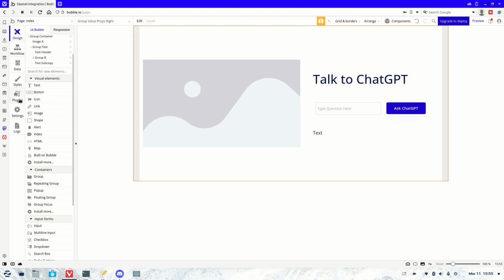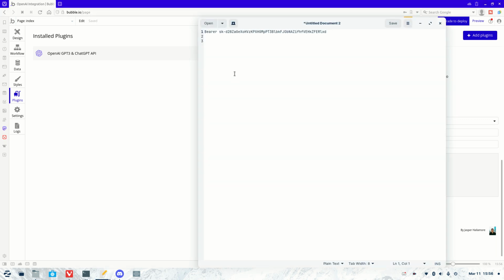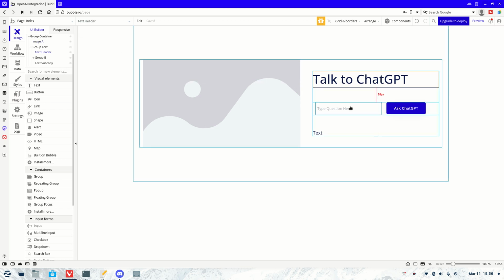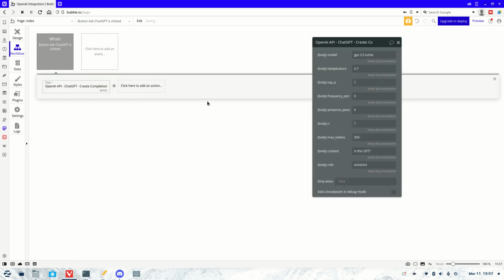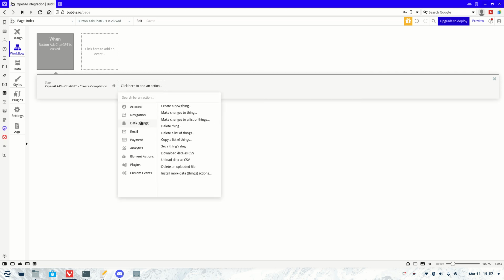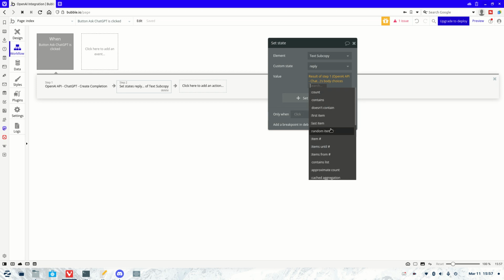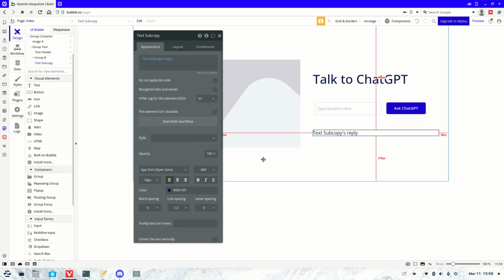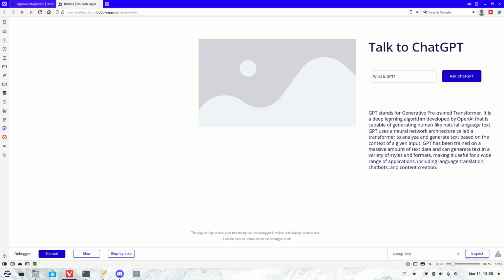Easily Connect ChatGPT (OpenAI) to Bubble.io | Bubble Tutorials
In this tutorial, we'll show you how to easily connect OpenAI's ChatGPT API & GPT-3 with Bubble.io using an easy to use plugin - Bubble is a popular no-code platform for building web and mobile apps. In a matter of minutes you can be up and running with an AI web app.

Join the No-Coder Academy and get access to free No-Code & AI courses/tutorials